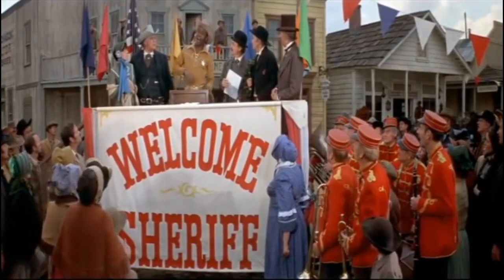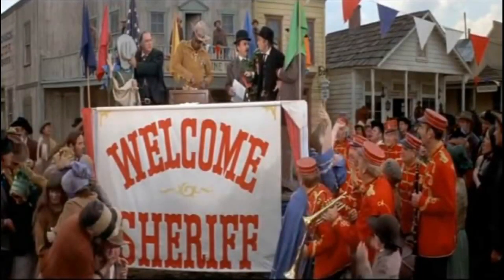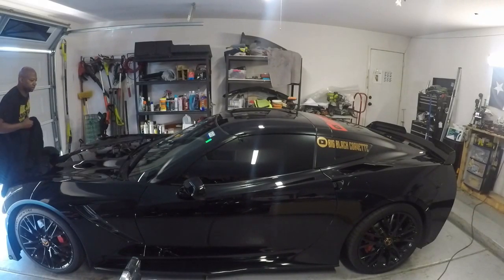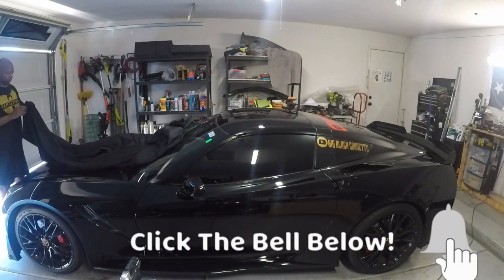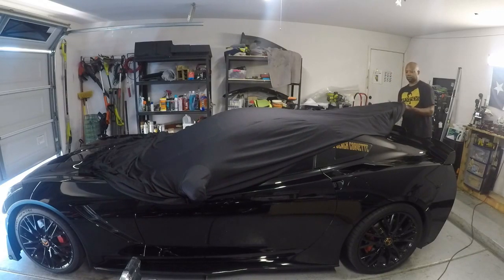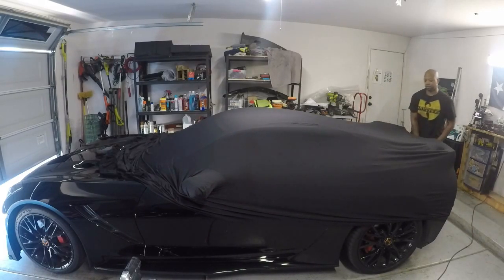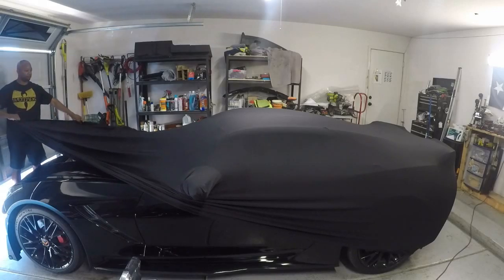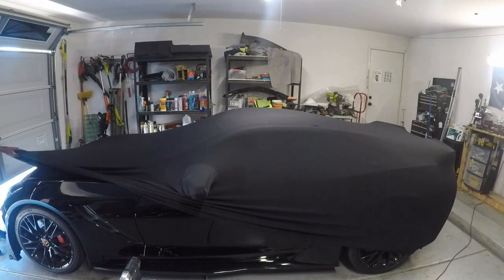Corvette cover. Please Cover your BBC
Today I will be showing you how I cover my BBC.